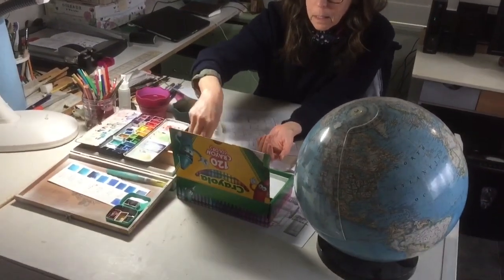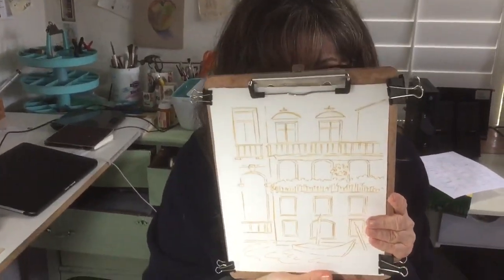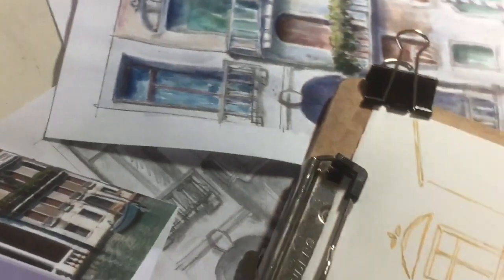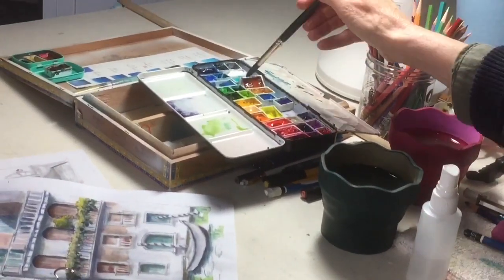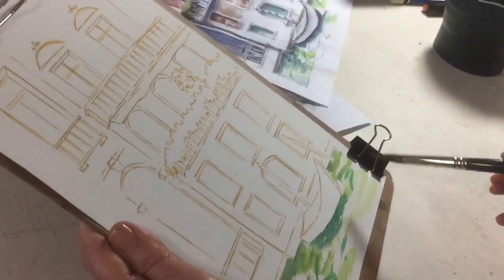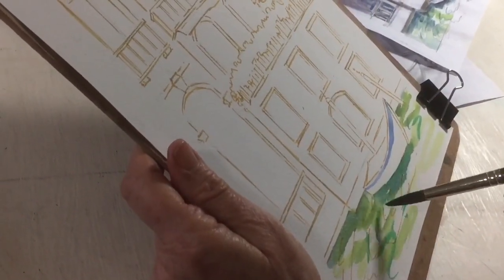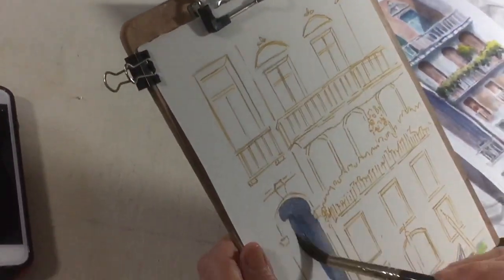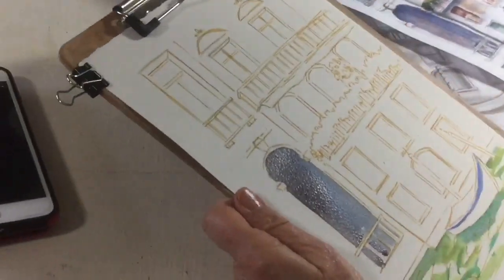Travel Painting without Leaving Home - Lesson 5 - Venice Italy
Learn to watercolor paint a scene from Venice including how to paint water, a boat, old buildings, and shadows.
Supplies needed;
Watercolor Paint : Sap Green, Lemon Yellow, Thalo Blue (turquoise), Yellow Ochre, Permanent Rose, Burnt Sienna and Ultramarine Blue. You can use similar colors that you already have
#6 round watercolor paintbrush
Your choice of waterproof pen
*for copies of finished painting and sketches visit: